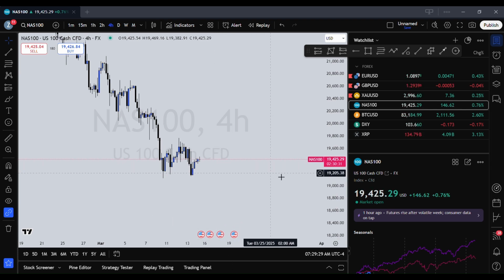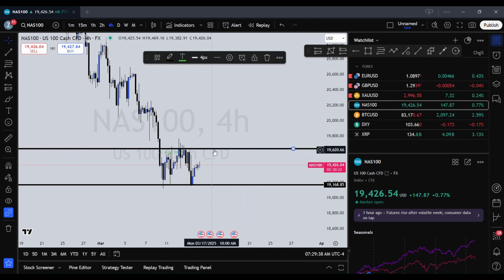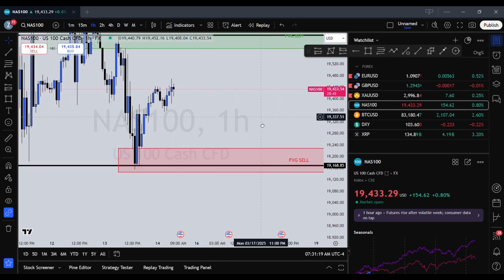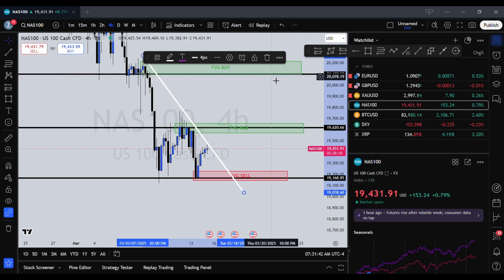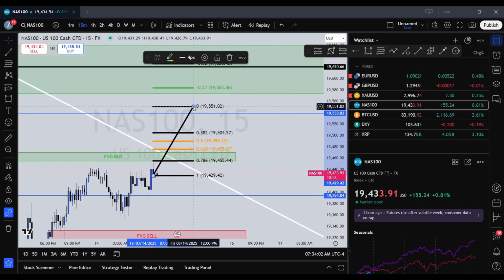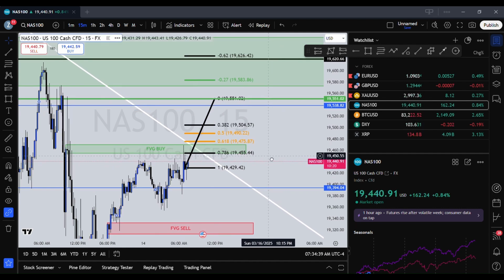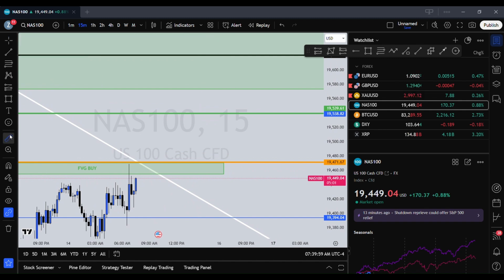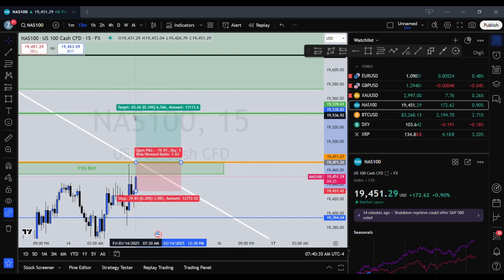Nas 100 trading strategy| Fibonacci trading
Watch as I secure a 50+ points on NAS100 using my strategy! In this video, I break down my approach to the trade, showing how I analyze the market and spot entry points. If you're looking to learn more about trading or want to see my strategy , don't miss this one!